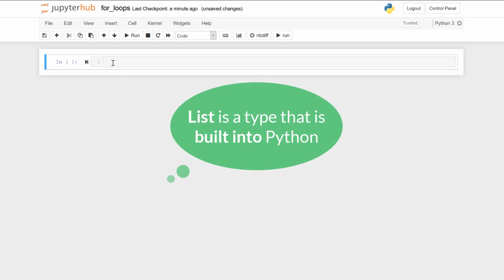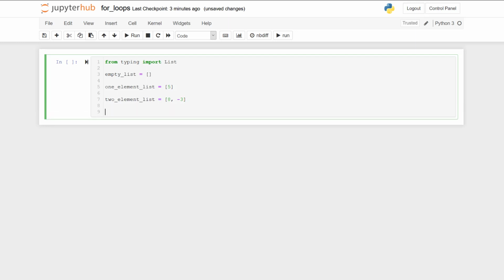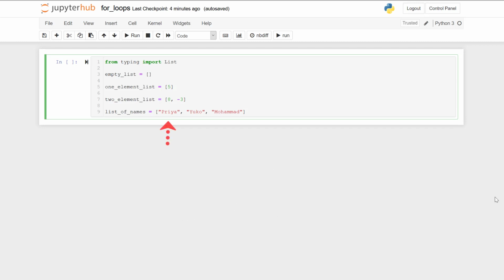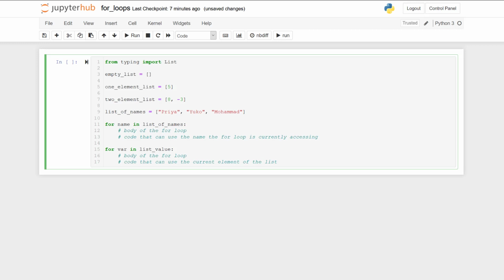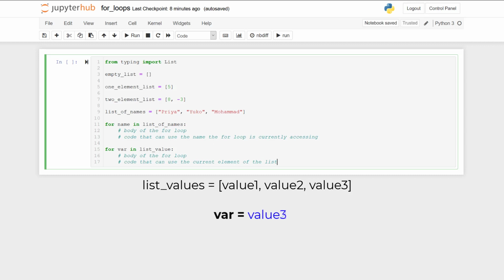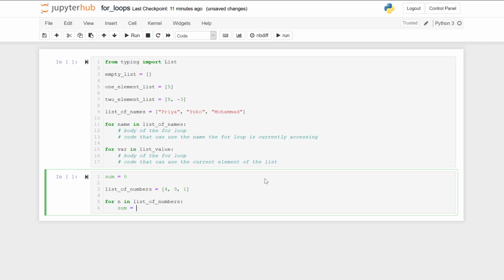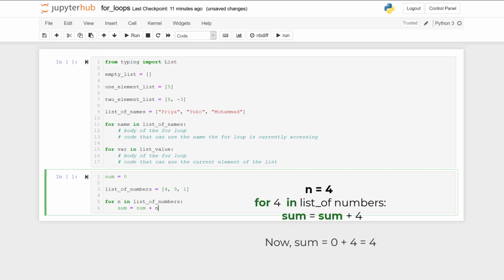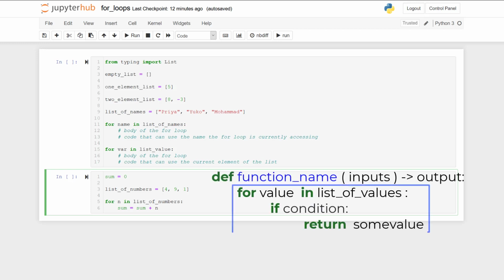Module 5 - for loops